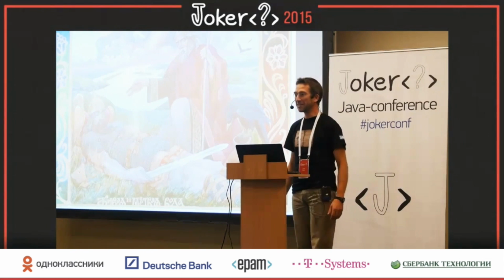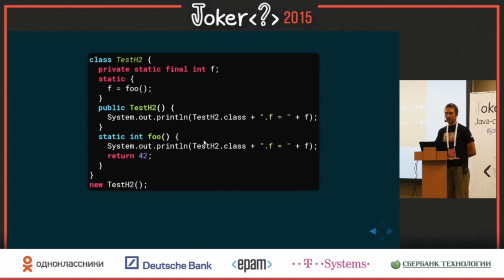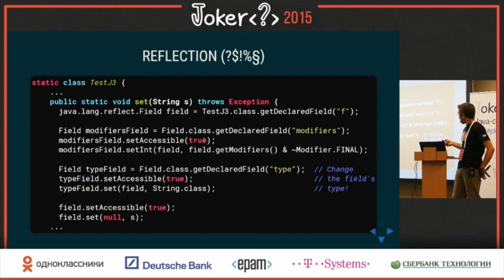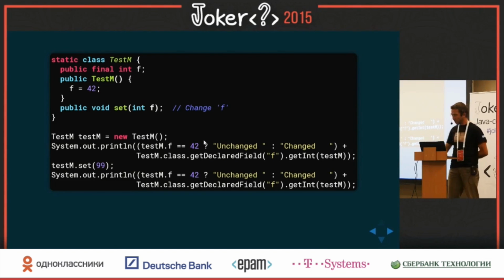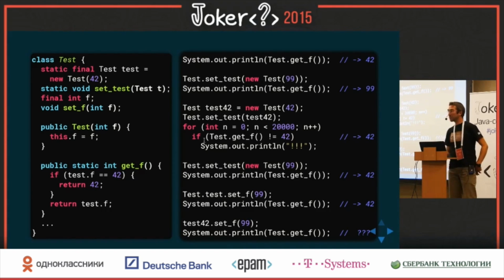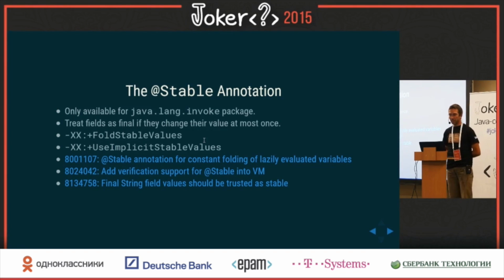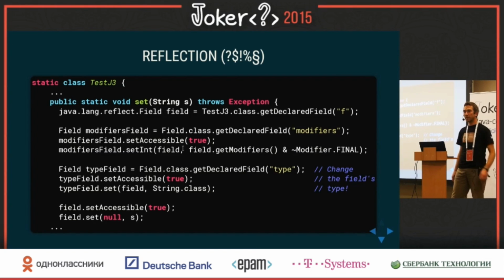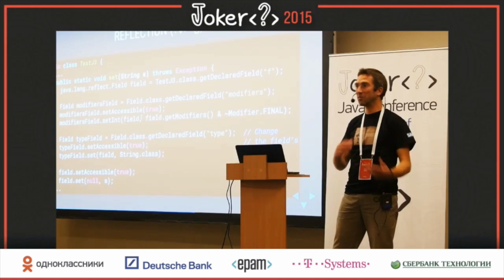Volker Simonis — How «final» is final?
Подробнее о Java-конференциях:
. . . . Volker Simonis, SAP — How «final» is final?
Java-конференция Joker 2015
Санкт-Петербург, 16-17 октября 2015

This talk will show the different aspects of «finality» and their impact on the Java compiler and the JVM.